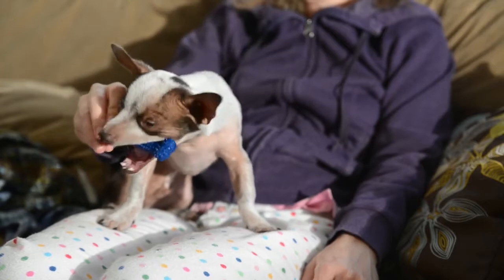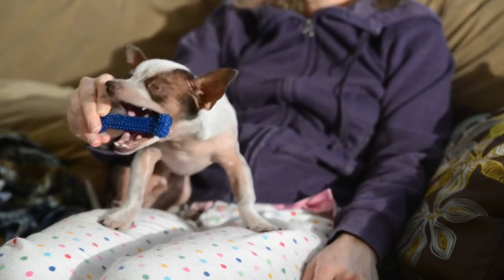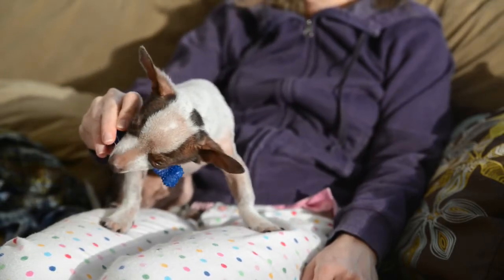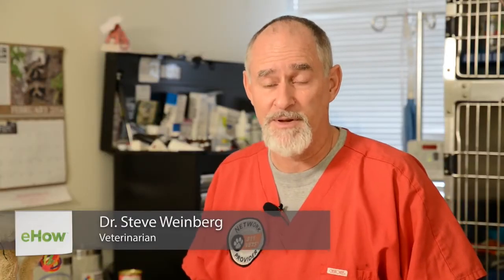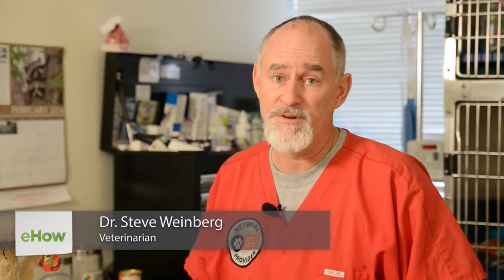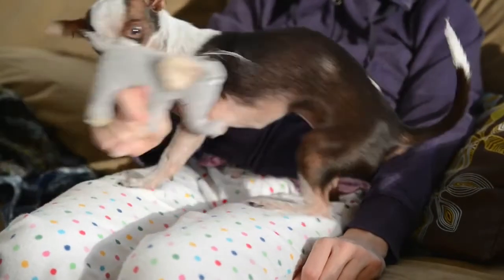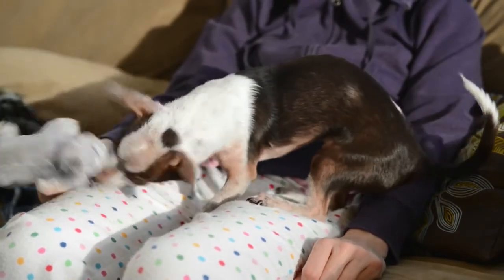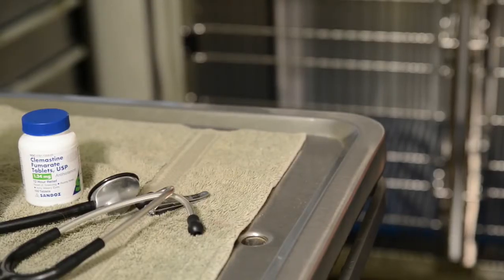How to Get Rid of Hives on Puppies Pet Behavior